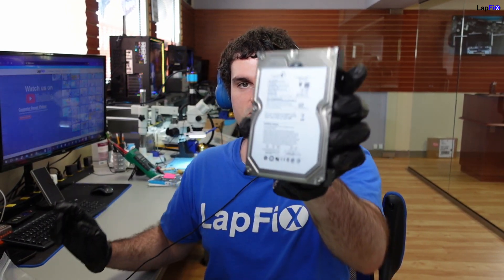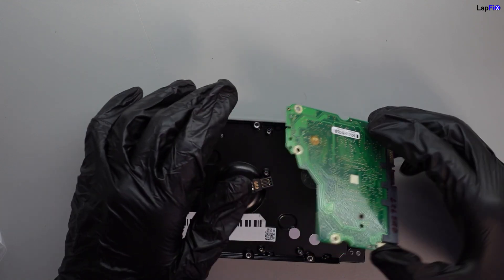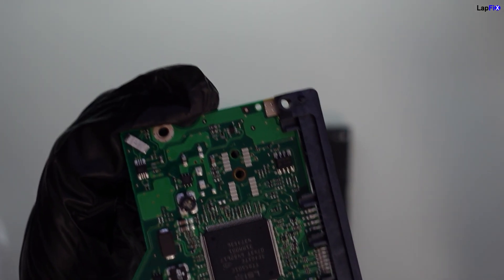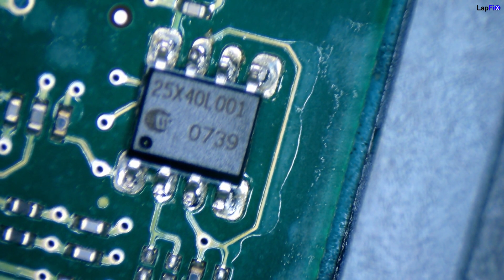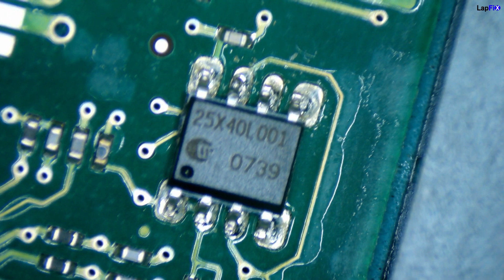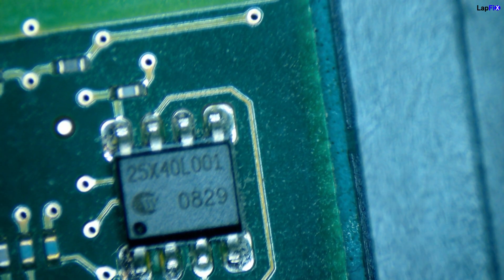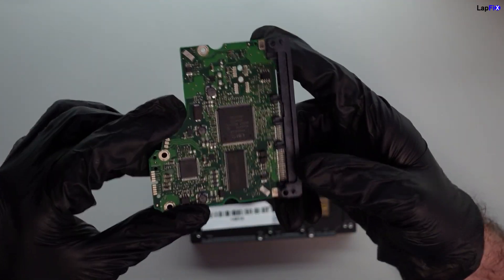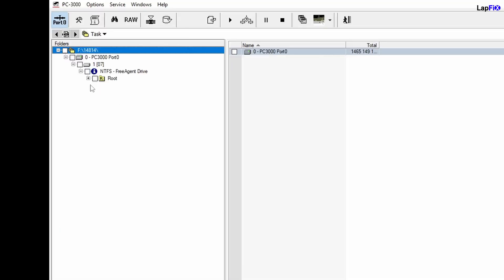Recovering Data from a Seagate Hard Drive Not Powering On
Hey everyone, today we are Recovering Data from a Seagate Hard Drive Not Powering On